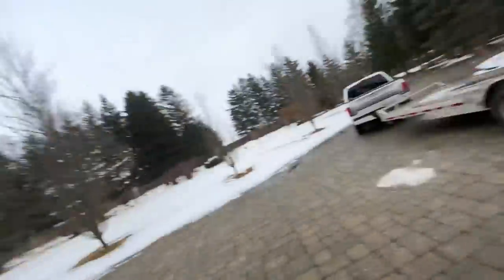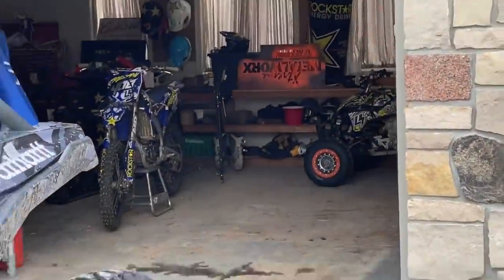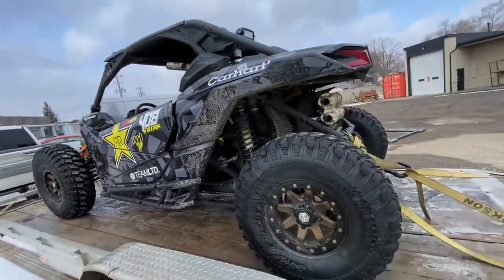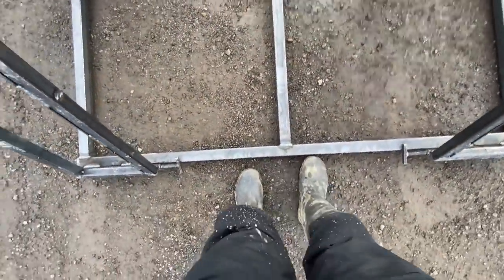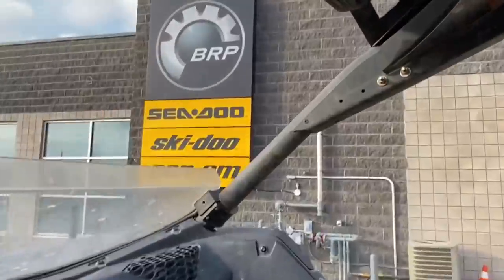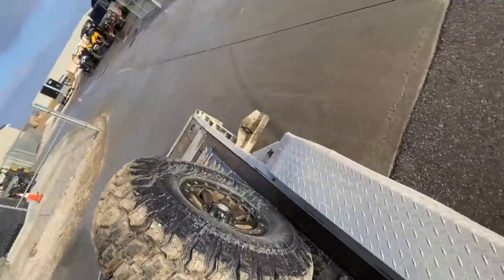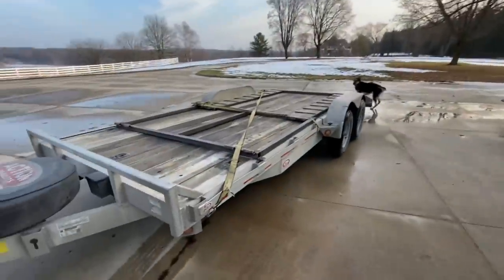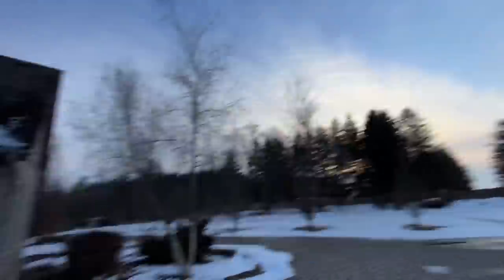Quad Wheelie Ramp COMPLETE! DESTROYED!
The Quad wheelie ramp for the side by sides is complete! After some extensive R & D it's finally finished! @XtremeMetalWorx absolutely crushed it! They beefed it up so much from the original design! I destroyed my brake lines but all good! Maverick should be fixed and ready to go soon! Can't wait to see how far we can wheelie!